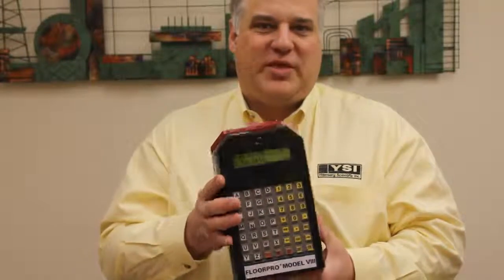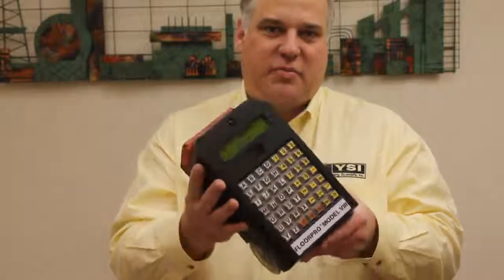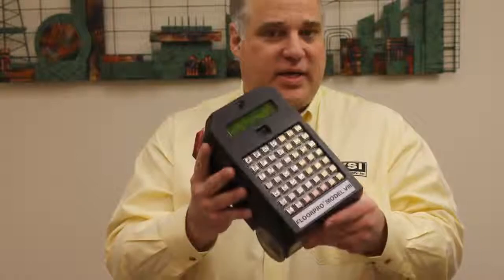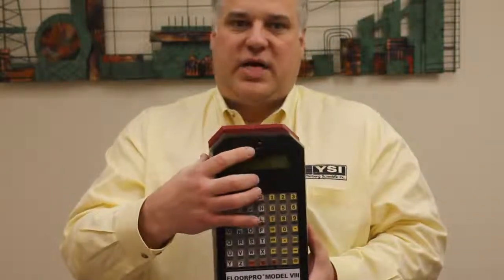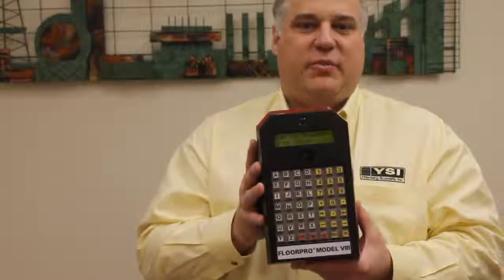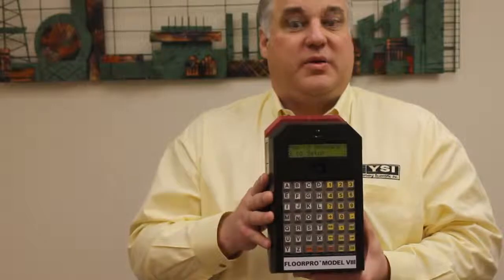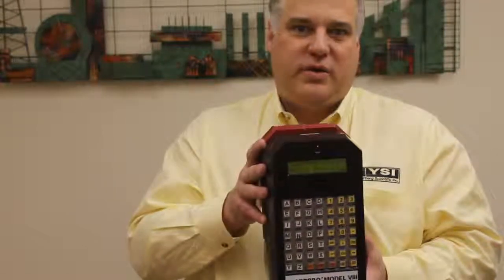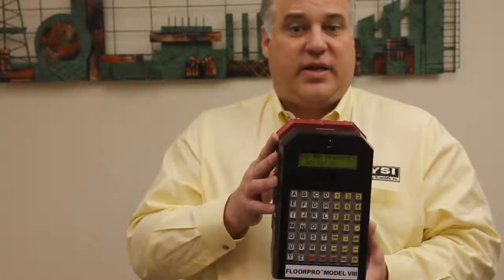FloorPro (R) - On Off Toggle Switch To Stop And Start In Middle Of Your Run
- The FloorPro (R) Floor Flatness Measurement device, which takes F-number measurements, along with Waviness Index and Straightedge measurements, is a competitor to F-Meter (R) and Dipstick (R) from the Face and Allen Face companies.  This video shows the superior design of the FloorPro (R) as it allows you to start and stop a run, without beginning again.